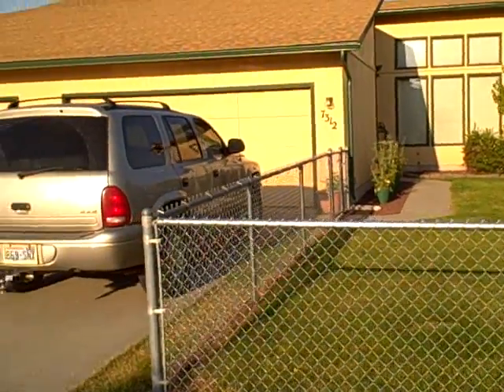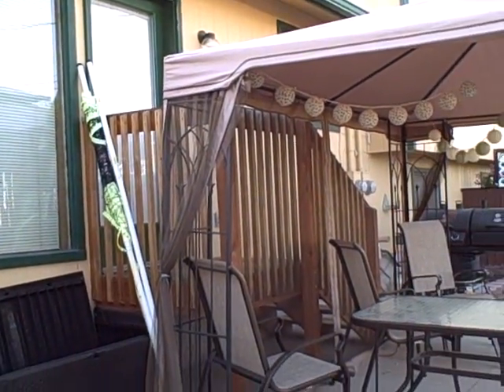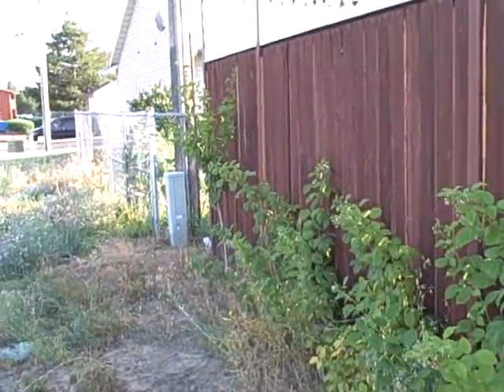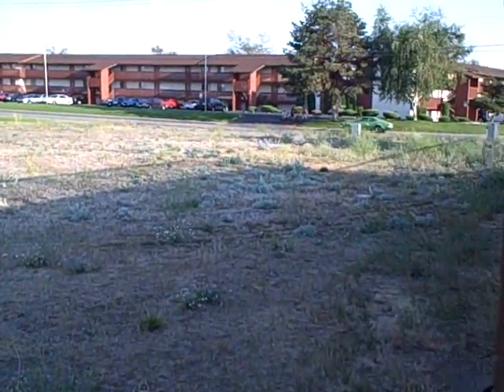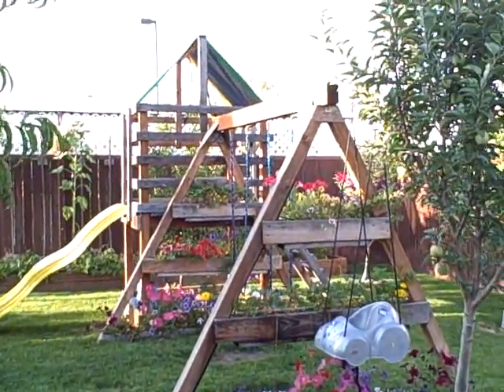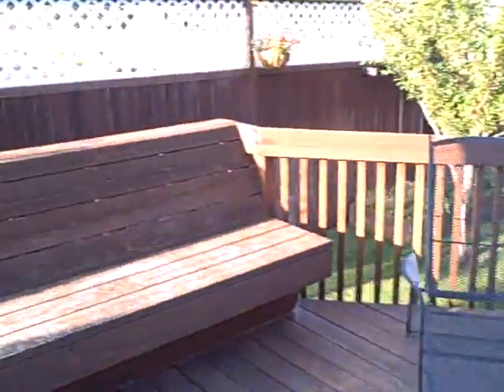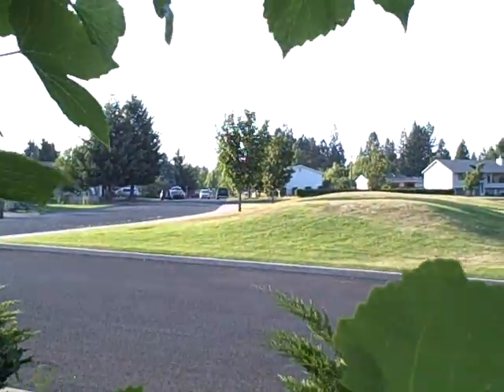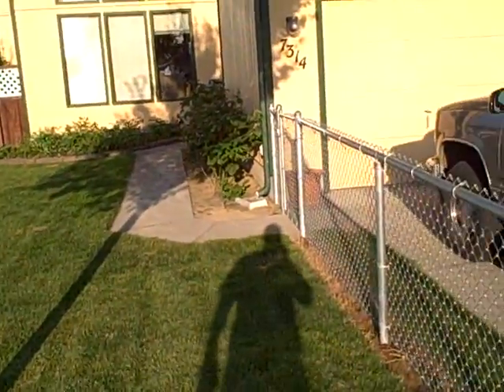Duplex for sale in Spokane WA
I'm selling this duplex in Spokane Washington for $325,000. It has an excellent rental history at $925 per side. There are 3 bedrooms and 2 bathrooms per side with 1744 square feet  for a total of 3488 finished square feet and two car garages. It has a newer roof and paint. It is owner occupied on one side with 12 fruit trees, grapes, blackberries, raspberries, blueberries, strawberries and raised planting beds. The fence offers extreme privacy and security and would cost about $40,000 or more to copy.
Spokane rental property has been stable compared to the rest of the country, making this duplex a great return for your money instead of the stock market. If a plain yard is desired I can have the trees, plants, and swingset removed at the time of closing.